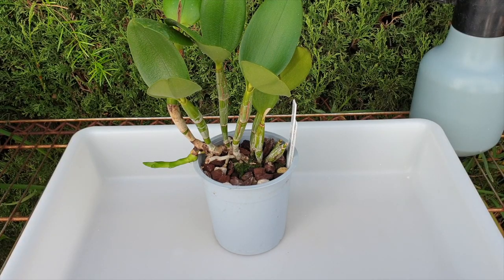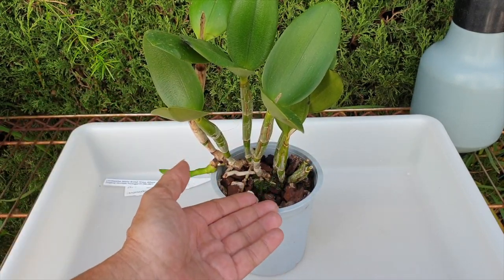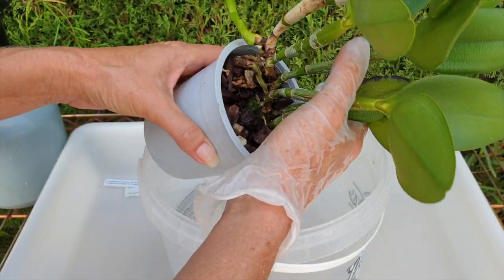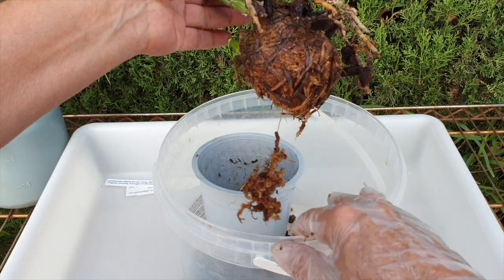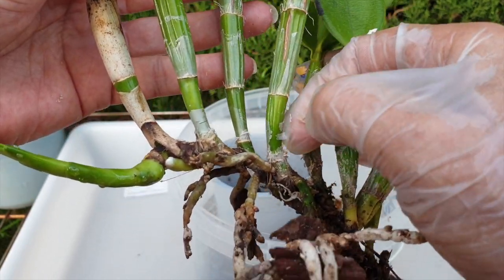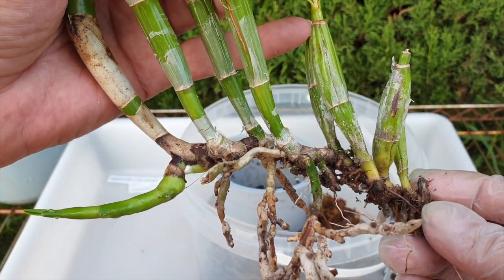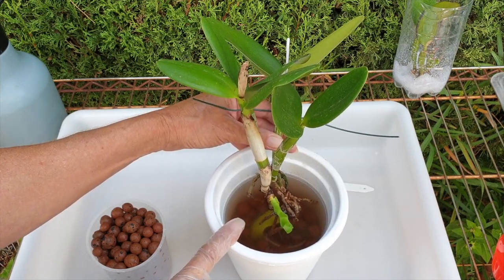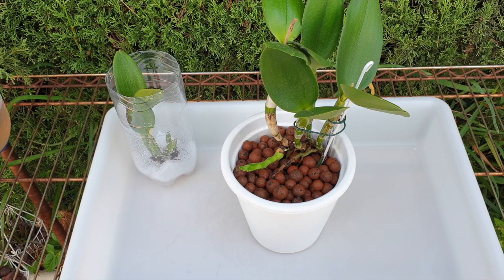Pre Transition Care | When is it GO TIME? | TUTORIAL | Repot | Curve Ball | Potting Up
WAIT!! DON'T RUSH!! Tutorial on how to care for your orchid PRIOR to transitioning, and what SIGNS to LOOK OUT for to know when it is GO TIME! Orchid Care For Beginners
CHAPTERS:
00:00 - Pre Transition Care
00:21 - Pre Transition Care What to do
06:22 - Unpotting the orchid & clean up
12:33 - Rhizome Cut Tips
16:28 - Fusarium Prevention
17:20 - Media Choice and Why?
18:18 - Potting up
19:48 - What next
My environment:
Mediterranean climate, hot summers / mild winters
45% - 85% humidity, with regular airflow
Thumbnail / Outro Image:   Bodum.westernscandinavia.org
Orchid growing supplies:
               Seramis, Akadama
                          150 Winter, RO Water and KelpMax only